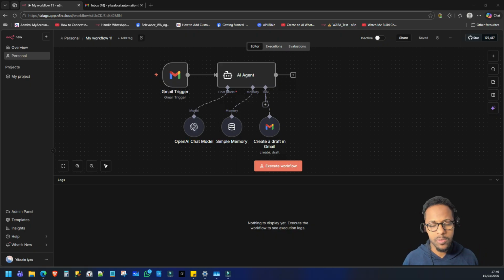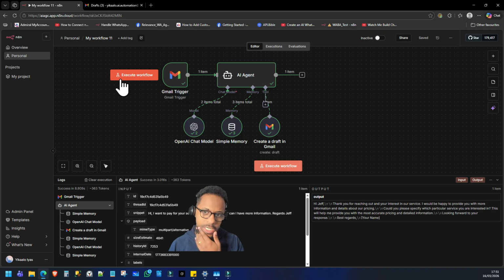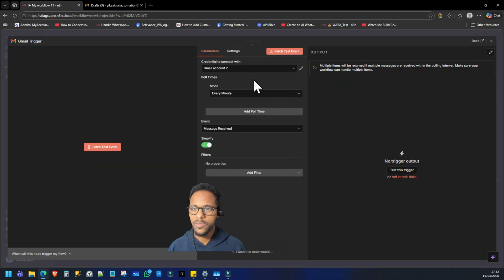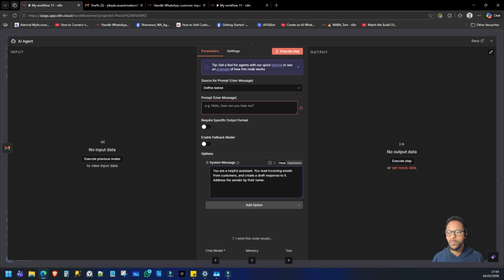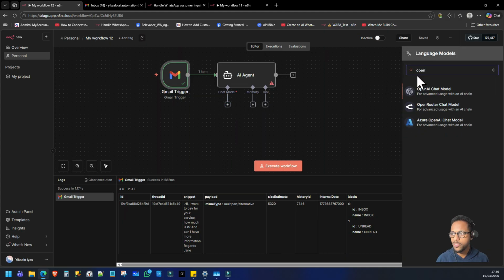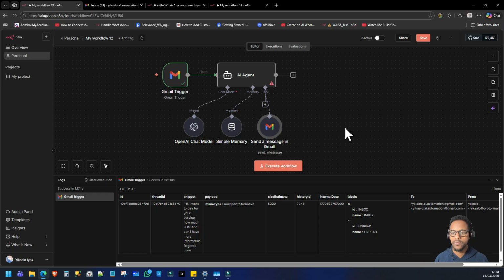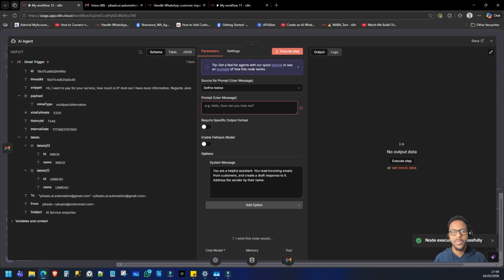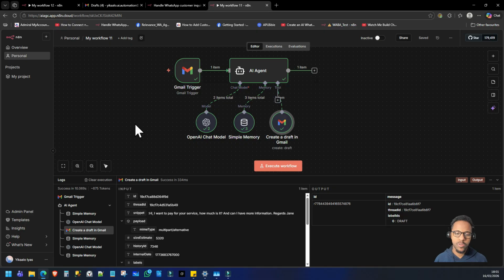How To Setup AI Personal Assistant To Respond To Emails With N8n In Under 10 minutes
Tired of spending hours sorting through emails every day? In this quick tutorial, I show you exactly how to set up your own AI Personal Assistant using n8n that automatically reads, understands, and responds to your emails — all in under 10 minutes!